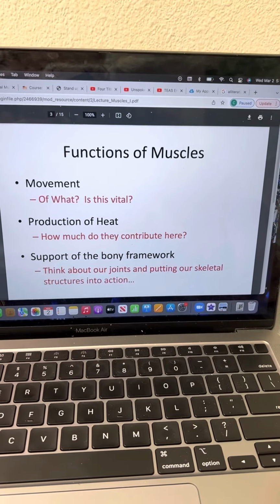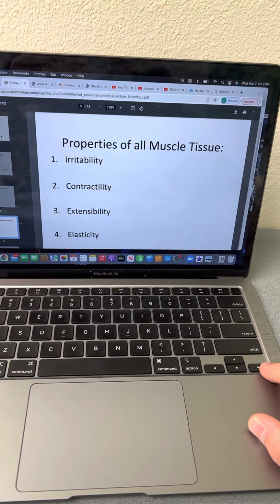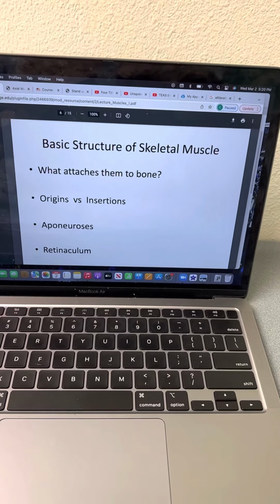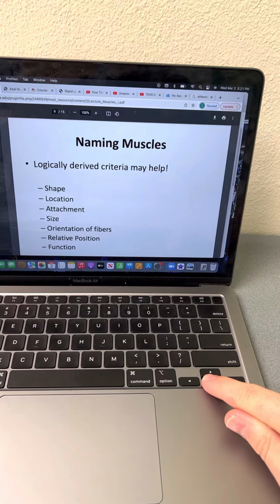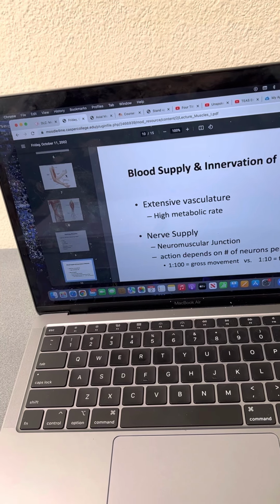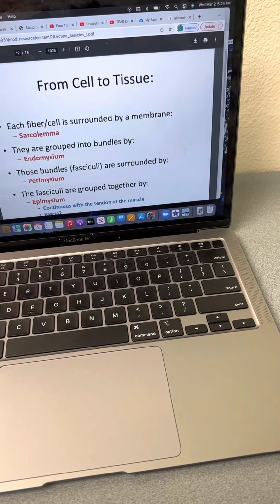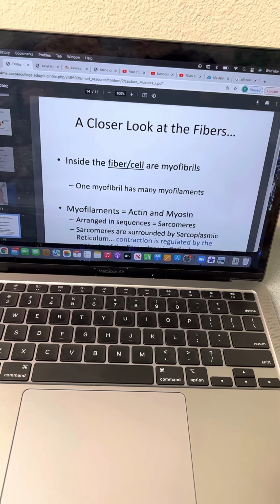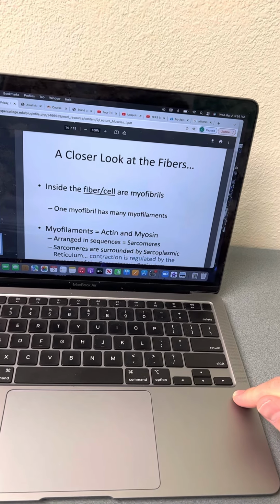Muscle Lecture 1 - Organization & Basics